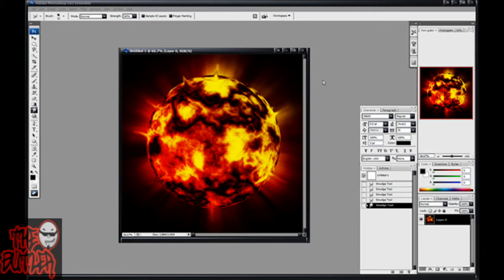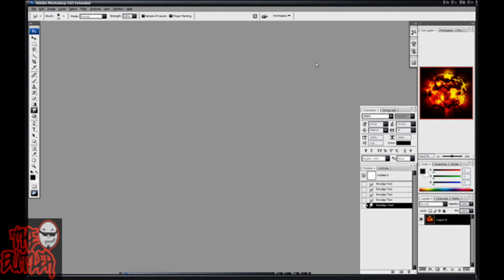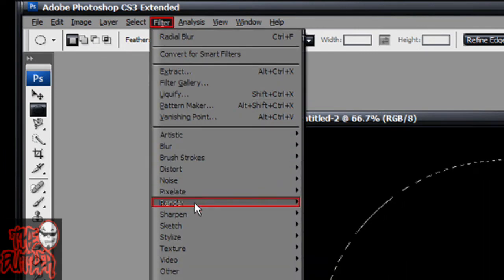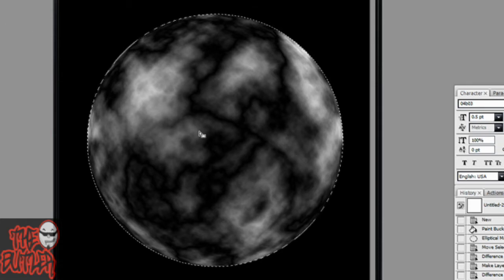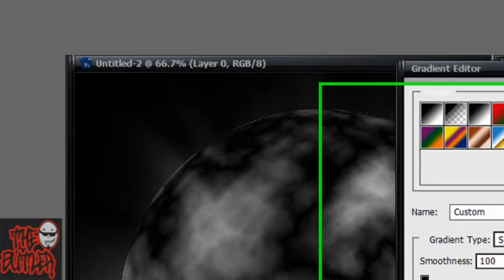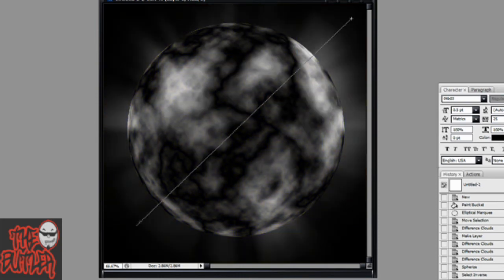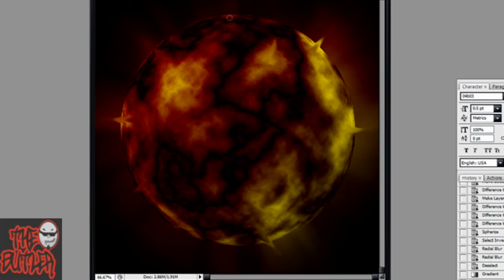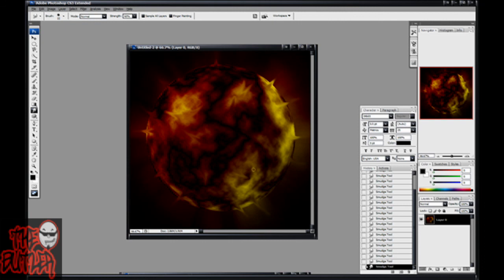Photoshop Tutorial: How to create a burning planet or dying star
This is a tutorial explaining how to create a dying star, or fiery planet from scratch in Photoshop CS3.

PS. Sorry for poor audio quality. Don't know what happened to it.

PPS At the end on the tutorial, I left out a step. I recommend increasing the saturation and or contrast of the planet. Just improves the overall look.